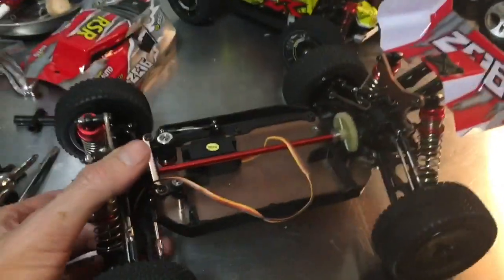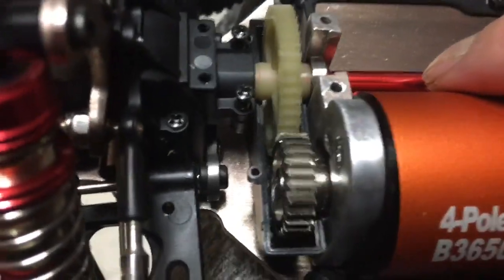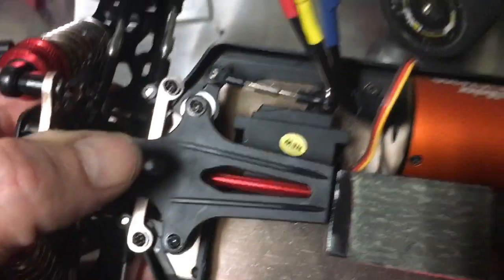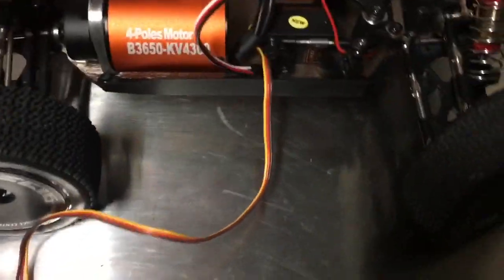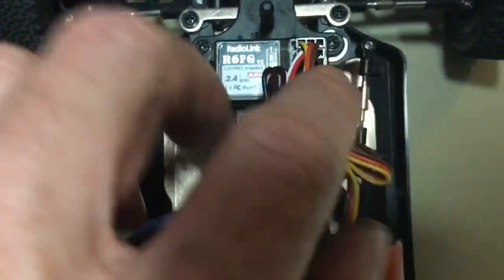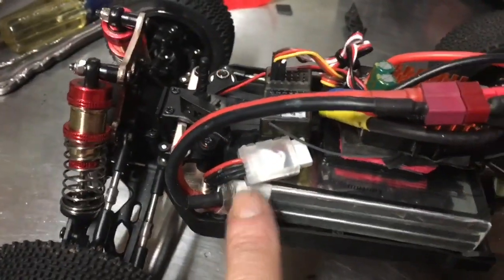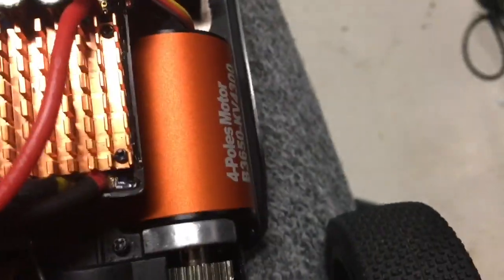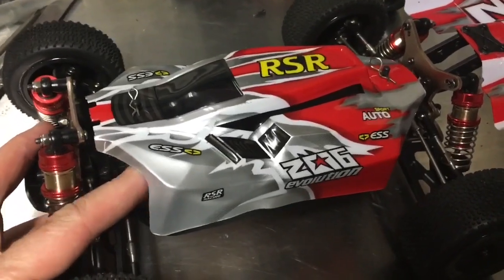WLtoys 144001 FULL Brushless CONVERSION ⚡ FULL STEP-BY-STEP!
STEP by STEP - WLtoys 144001 Brushless 3S Success!  It’s Done! == PARTS SEE BELOW ==

WLtoys 144001 Step by Step BRUSHLESS Conversion 3S - Full Explanations
with Radio Link RC4GS Gyro

Here's what I bought (but do your own research)!!
1) Radiolink RC4GS 2.4G 4CH Gyro RC Transmitter with R6FG Receiver for RC Car Boat"

2) Brushless Motor 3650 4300 KV w/program card

3) Metal Servo - JX Servo PDI-1181MG Digital 17g 3.6 kg Metal Gear RC Model Plane Fixed Wing:

4) Receiver: Radiolink FHSS R6FG 6CH 2.4GHz Receiver With Integrated Gyro for RC Car Boat ND